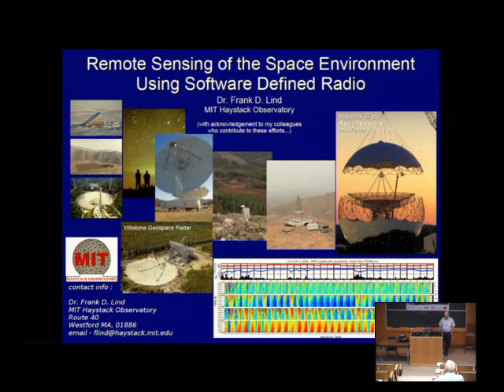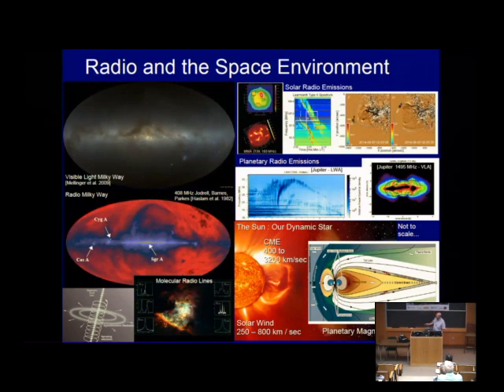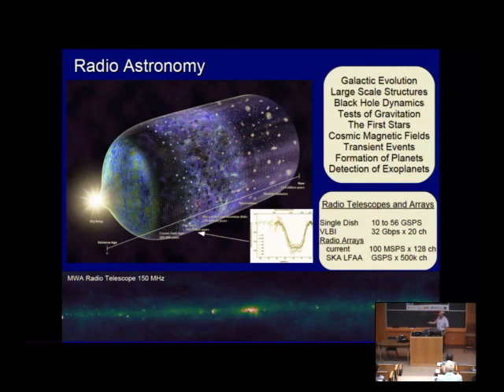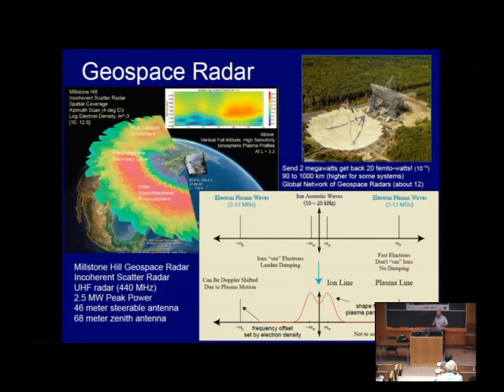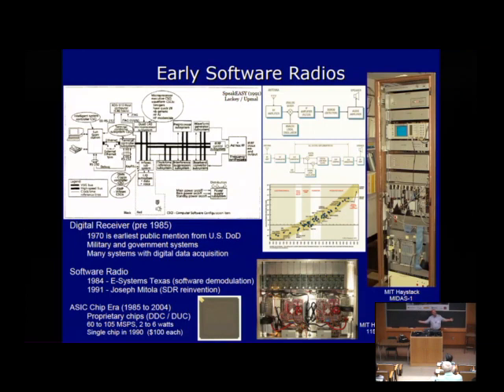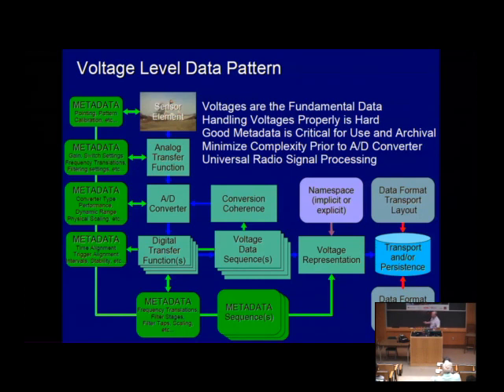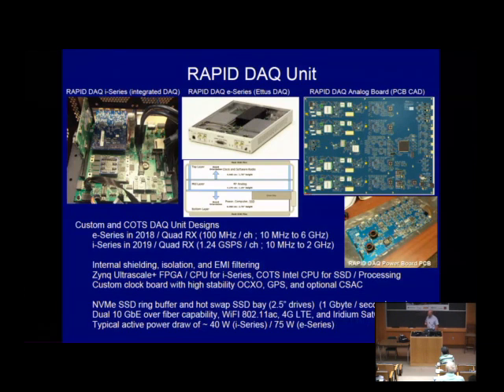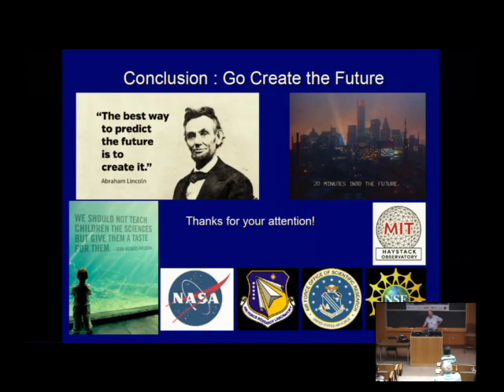NEWSDR 2018: Invited Presentation by Frank Lind (MIT Haystack)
Invited Presentation 1: “Remote Sensing of the Space Environment Using Software Defined Radio”

Abstract :

From studies of the ionosphere to astronomical measurements with arrays of radio telescopes the manipulation and analysis of RF signals has been key to new instrumentation and many resulting discoveries. Software radio technology has been a core component of remote sensing of the space environment for several decades now. The flexibility of combining computing and radio was adopted very early on in scientific applications. This enabled new classes of scientific experiments which would otherwise have been impossible. The capability and adaptability of software radio instrumentation and systems has been growing consistently with the exponential increase in available computing power. The recent surge of low cost software radio hardware technology has enabled a new generation of instrumentation. These instruments are increasingly blurring the line between traditionally separate scientific disciplines as well as practical applications. I will discuss the science and the instrumentation enabled by software radio with highlights from studies of the ionosphere and radio astronomy. My overview will focus on the relationship to work underway at MIT Haystack Observatory. I will highlight the core architectural patterns of scientific software radio and discuss the evolution of our systems over several decades of rapid technological change. I will also look forward to the possibilities for discovery offered by the next generation of software radio and radar instrumentation.

Biography:

Dr. Frank D. Lind  is a Research Engineer at MIT Haystack Observatory where he works to develop and use radio science instrumentation. At the Observatory he leads many technical efforts involving software radio instrumentation cutting across Geospace, Astronomy, and Space science. These instruments are used to make detailed physical measurements and have been part of many NSF, NASA, and DoD supported investigations. Key instrumentation includes the National Science Foundation’s Millstone Hill Geospace Radar Facility, the new RAPID (Radio Array of Portable Interferometric Detectors) system, low cost array radars, software defined radio architectures for radio telescopes, and efforts to develop an electromagnetic vector sensor for the upcoming NASA AERO (Aurora Emissions Radio Observer) cubesat mission.  Dr. Lind studied at the University of Washington where he received a Bachelor of Science degree in Physics and a Bachelor of Science degree in Computer Science in 1994. He then joined the UW Geophysics Program and pursued studies leading to the Doctor of Philosophy in Geophysics in 1999. His work there focused on Passive Radar observations of the Aurora Borealis. He is a prior chair of USNC URSI Commission G (United States National Committee of the International Union of Radio Science), a member of the American Geophysical Union (AGU), and a member of the IEEE.

Friday 4 May 2018